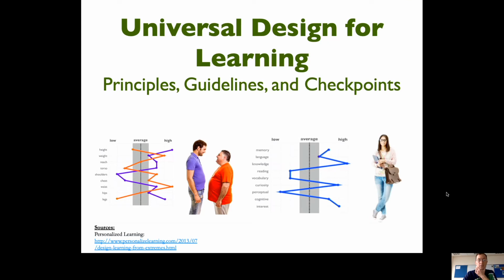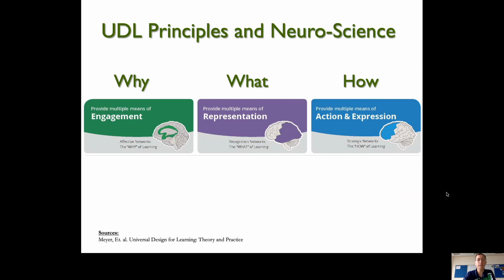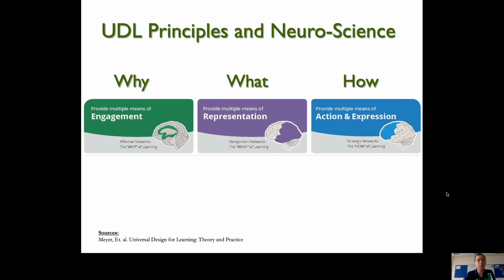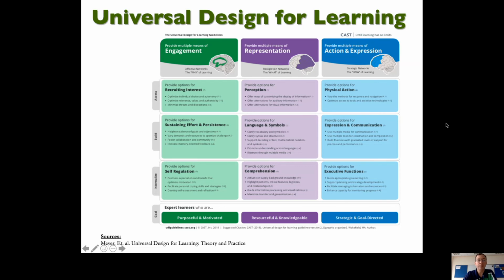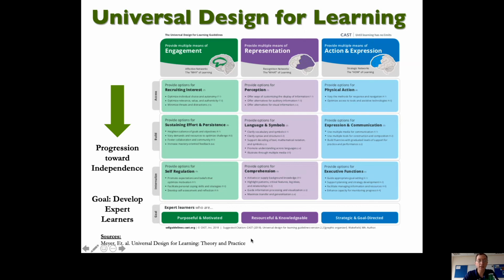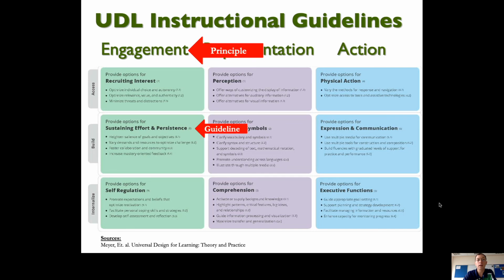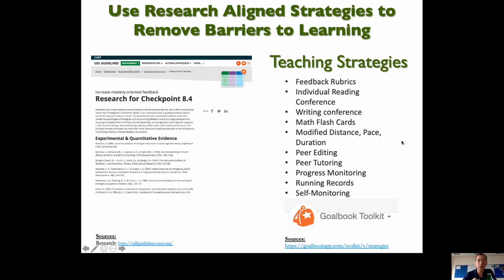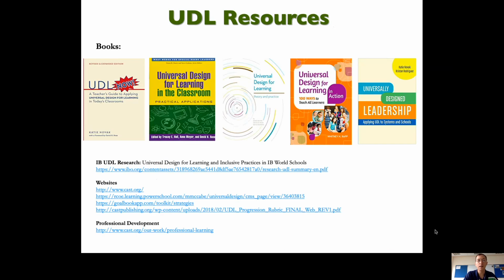Intro to Universal Design for Learning (UDL)